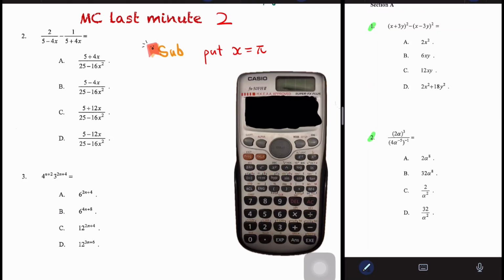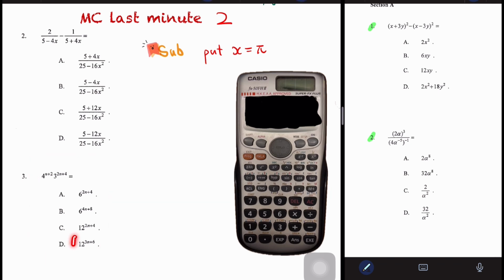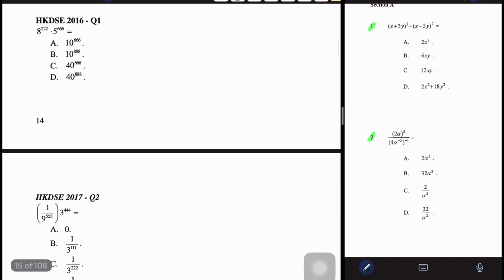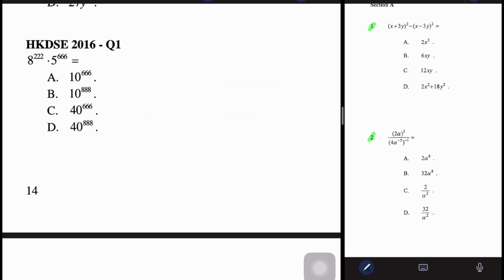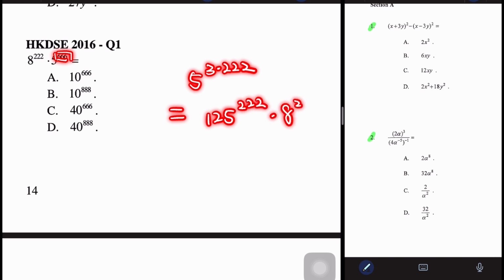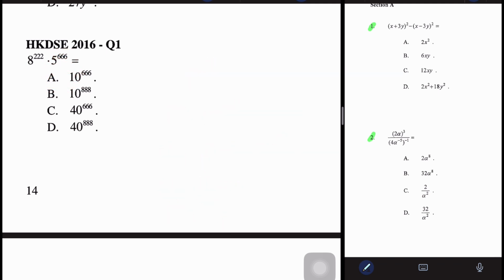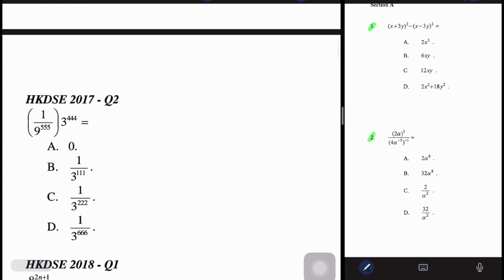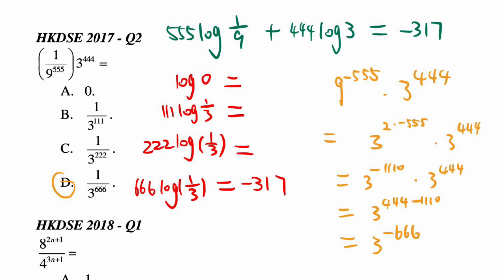Indices & factorization 2-DSE maths MC by topic in English